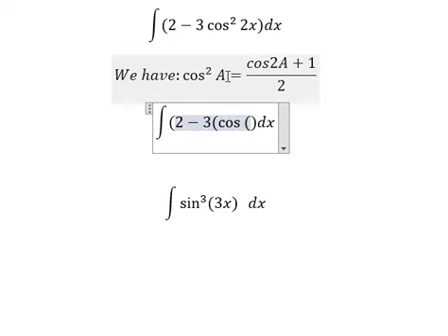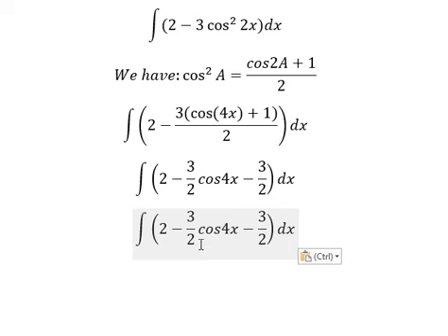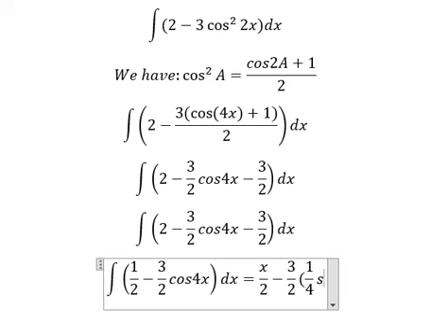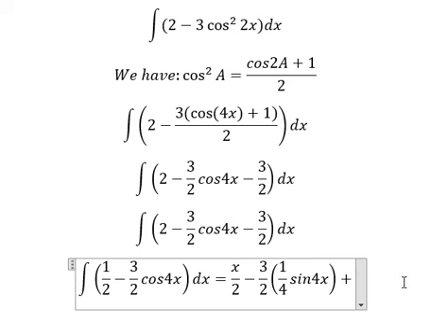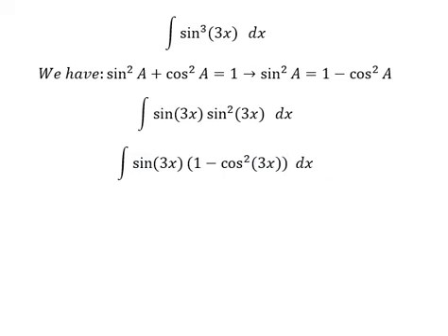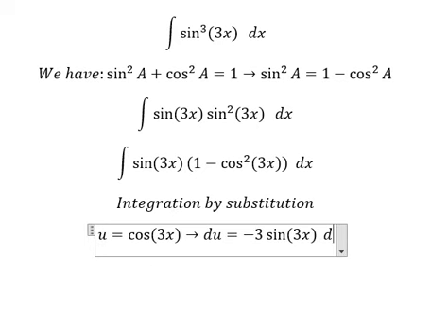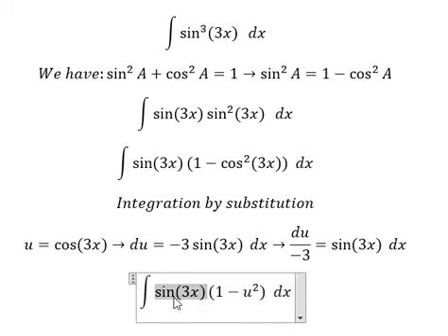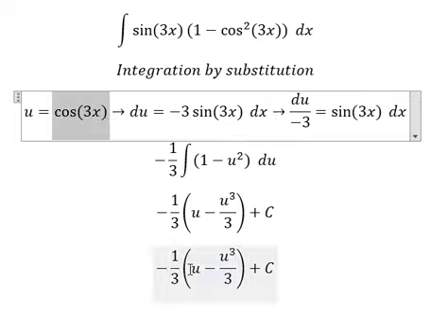Calculus Help: Integral ∫ (2-3 cos^2⁡ (2x) )dx, ∫ sin^3⁡ (3x) dx - Integration by substitution